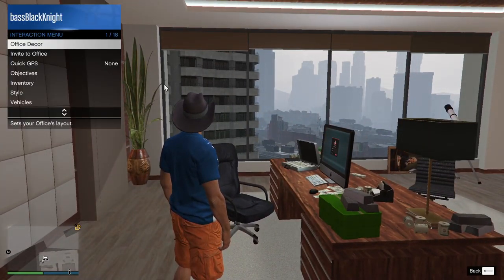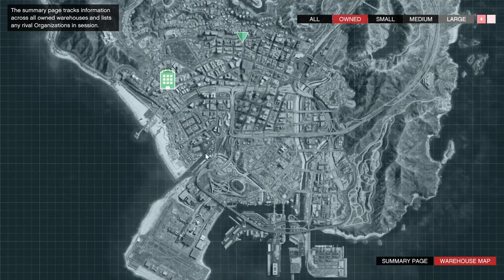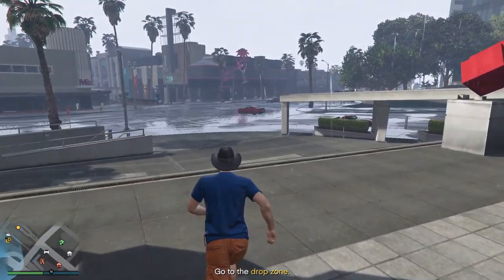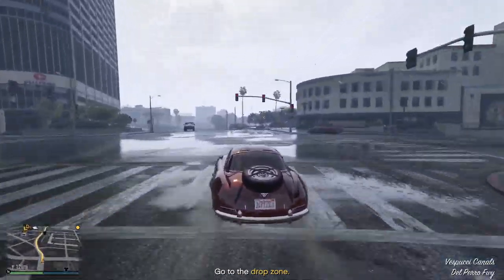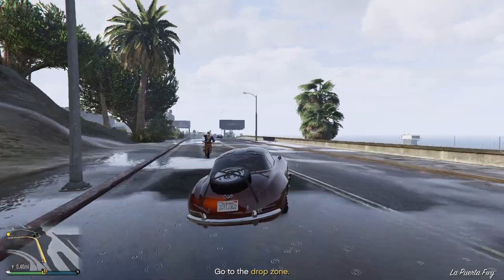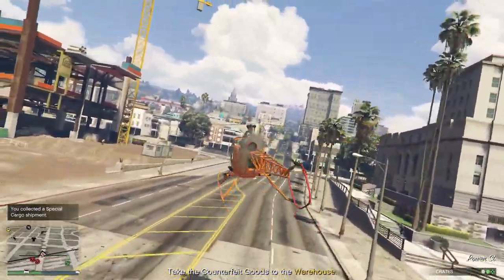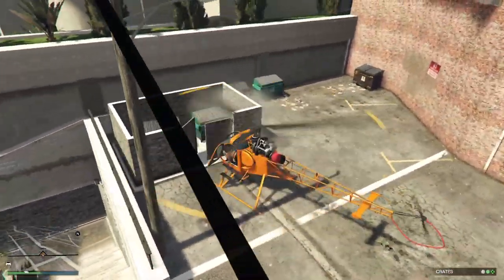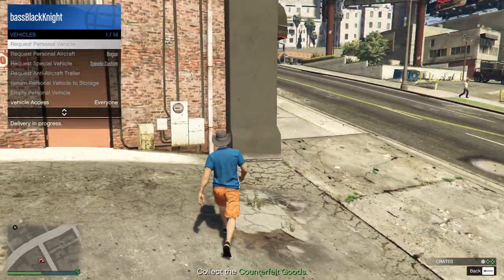Sourcing Special Cargo for the Bonus $$$! Let's Play GTA5 Online!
So back in August there was a bonus for sourcing special cargo.

So I did. In the glitched out bulletproof Sterling GT.